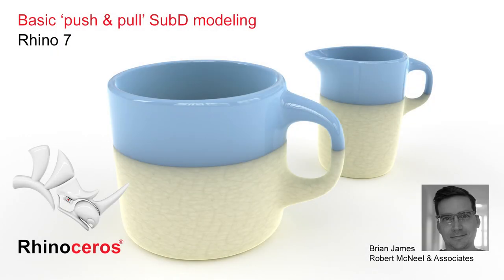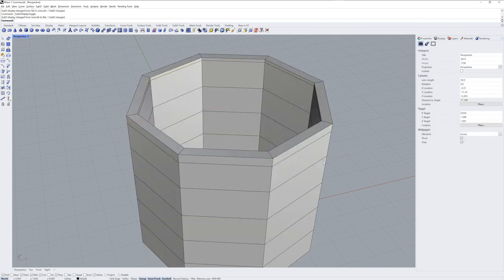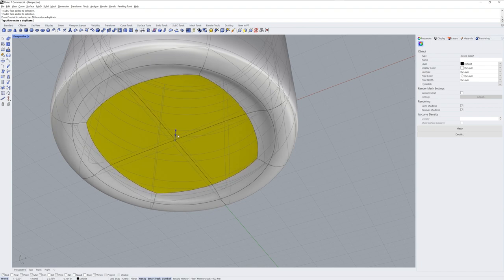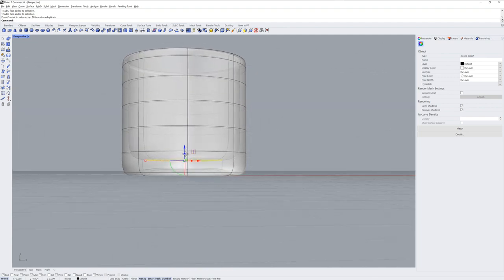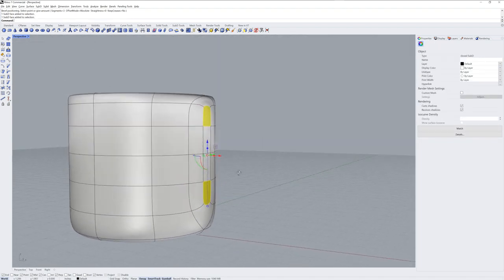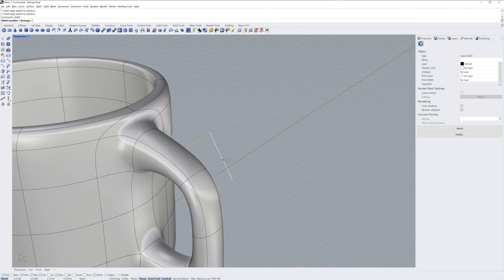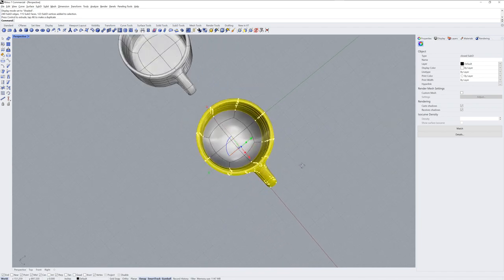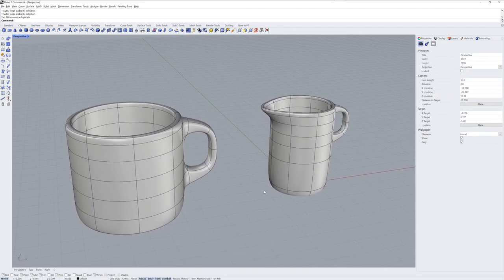Basic 'Push & Pull' SubD Modeling in Rhino 7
Learn how to quickly sculpt a mug into place using Rhinoceros' new SubD geometry. You'll learn tricks on how to select, essential to the SubD modeling process, then scale, extrude, bridge and stitch the coffee or tea cup into place.